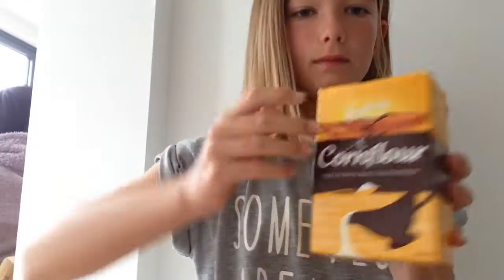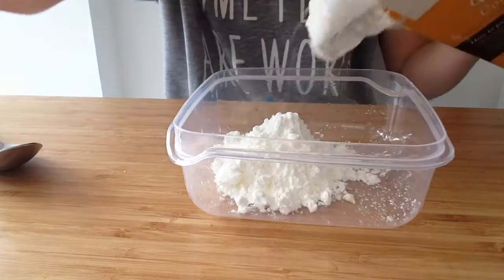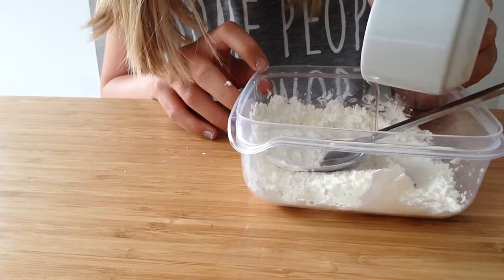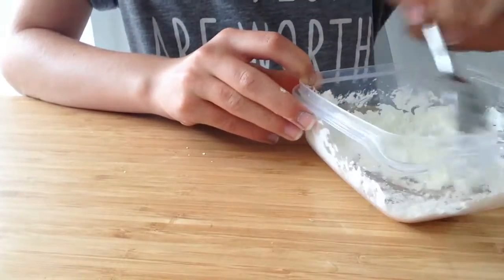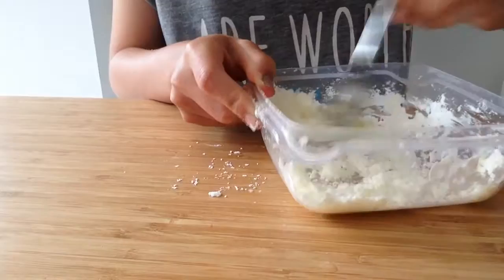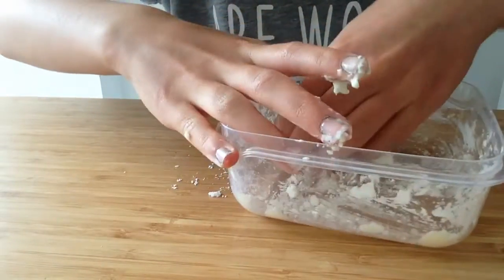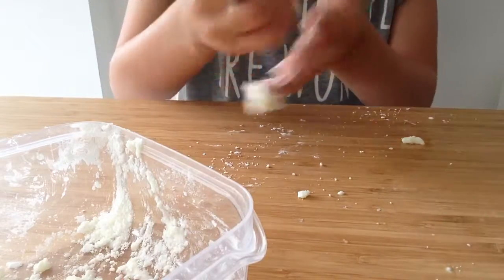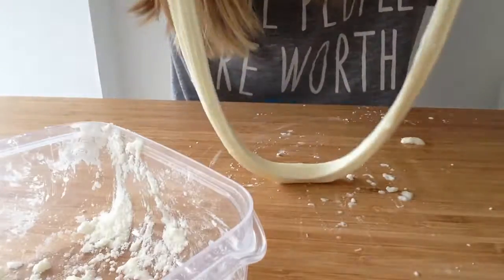How to make flubber soap